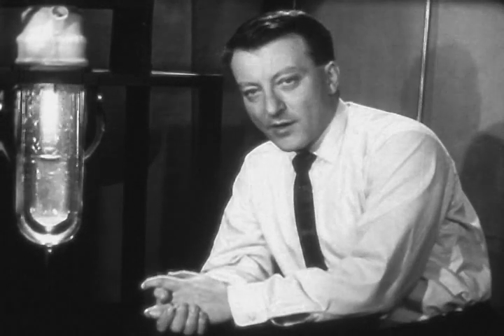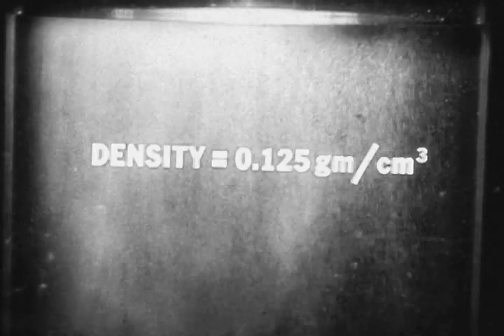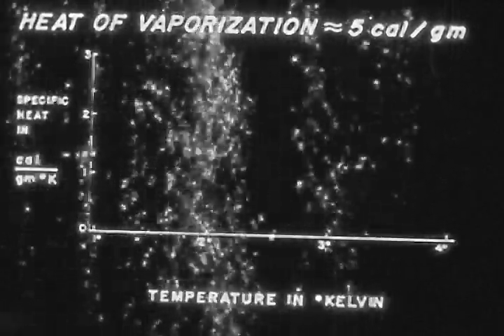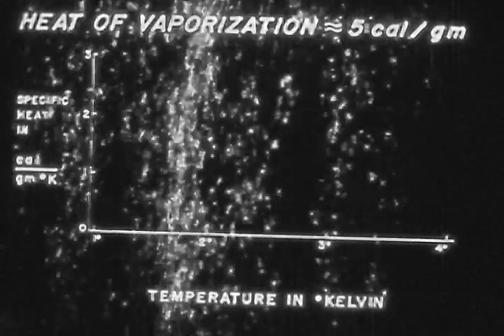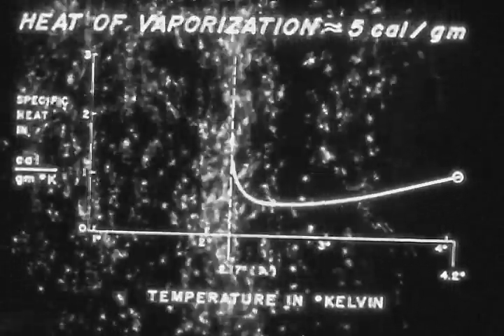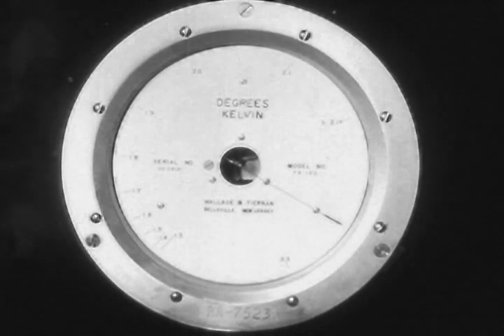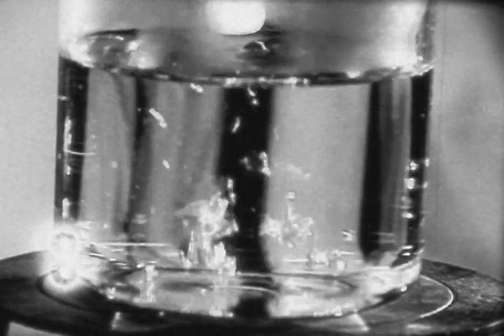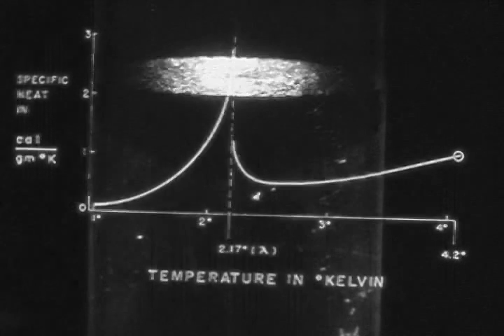Liquid Helium II, Superfluid, Segment 2 of 6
The Lambda Point Transition